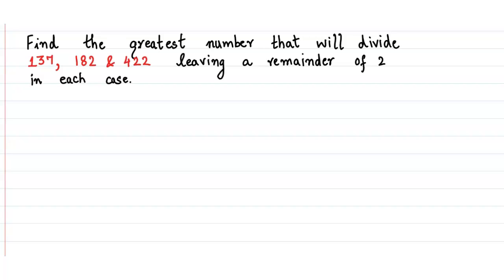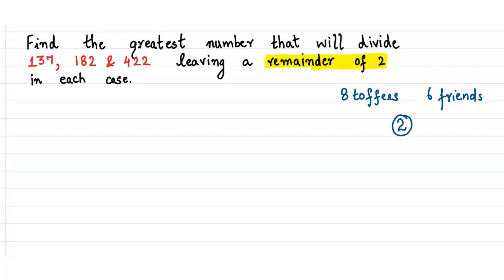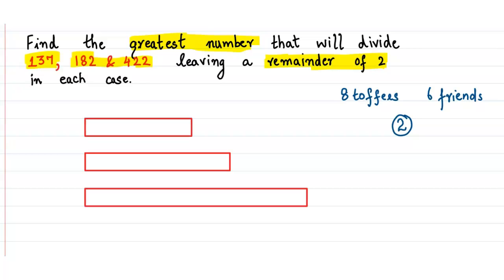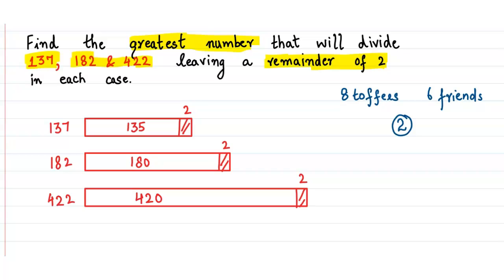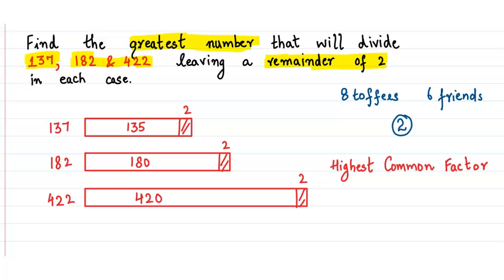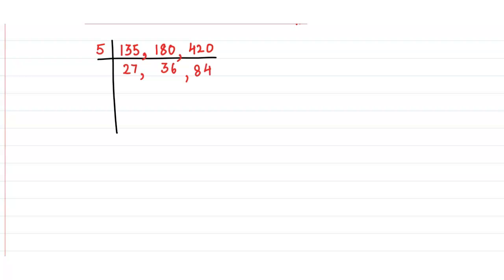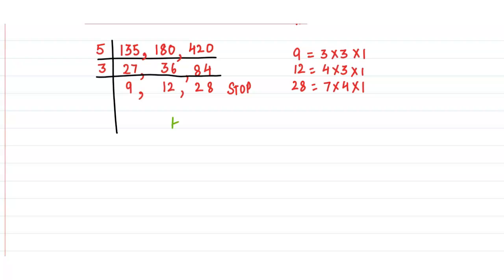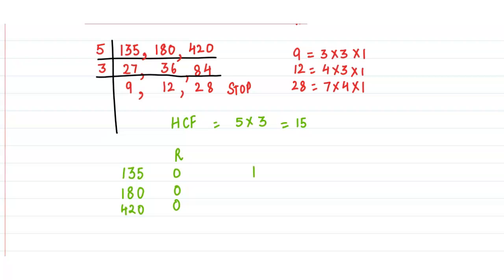HCF & LCM Word Problem Class 6/7/8/9/10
HCF and LCM word problems

The goal of this video is to make children understand how to solve word problems of HCF and LCM class 6 to 10. generally in schools the concept is not and children are made to mug up the keywords. this is because teachers themselves are not aware of the concept behind these problems and they do not know how to put it to the children so this video will help students as well as teachers to understand the concepts and  teach it in a better way.